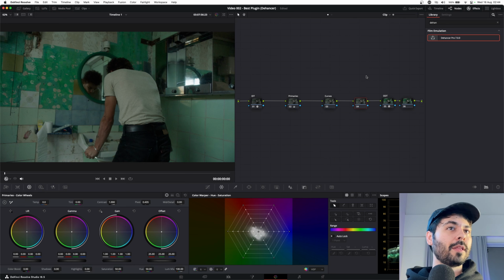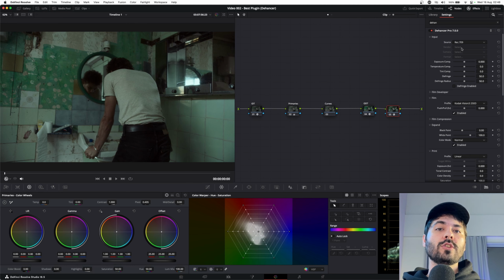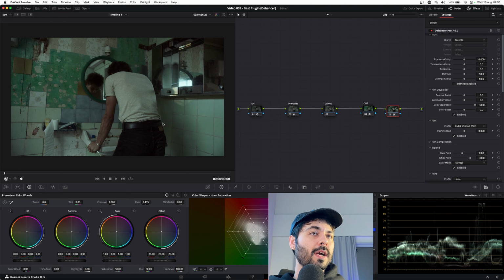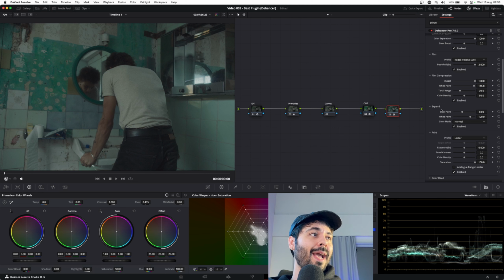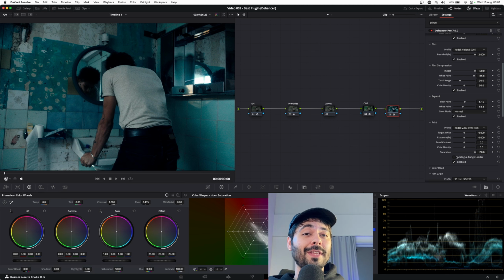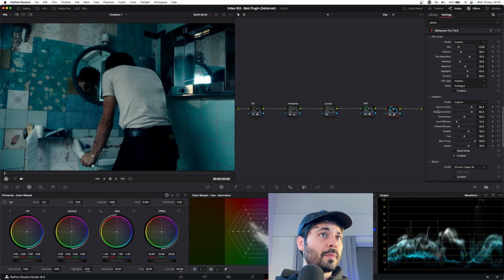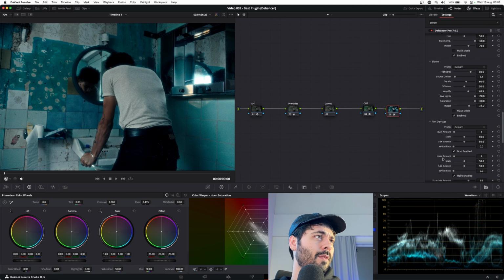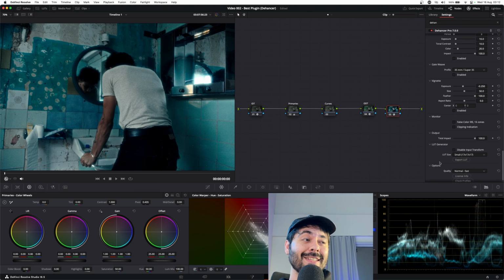BEST PLUGIN FOR A CINEMATIC LOOK?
Also, let me know what you think about the plugin, do you think it is worth it?
Honestly, I highly recommend the plugin mainly because of the NEGATIVE & PRINT emulation, That way you're going to be working in the same foundation of your reference, that's so cool!!